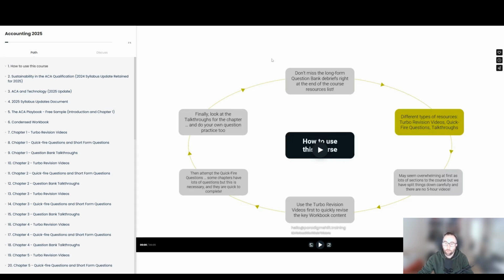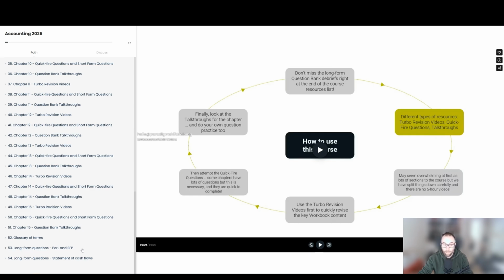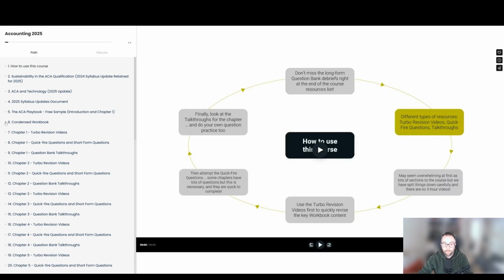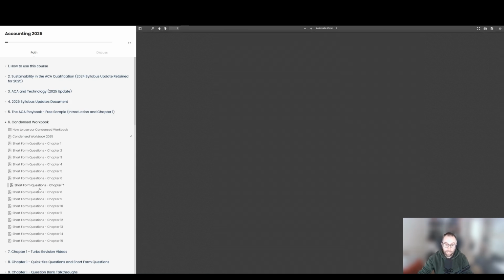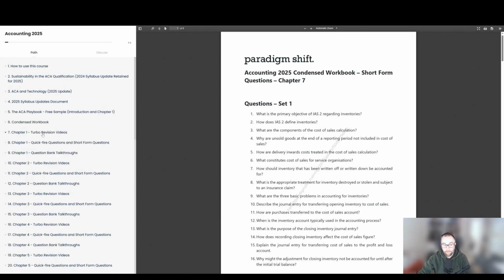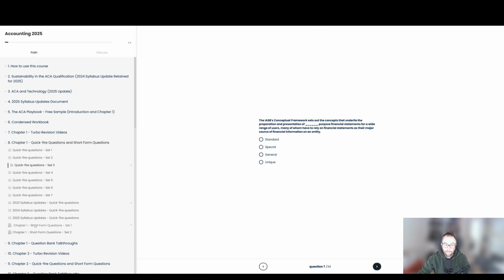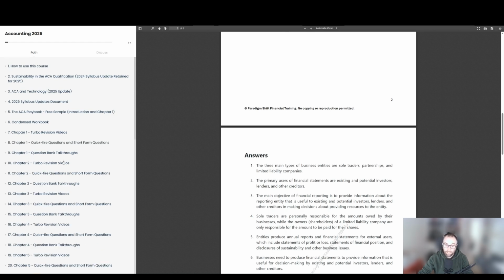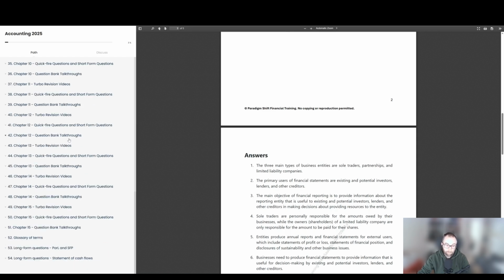Accounting On-Demand Course - Quick Tour